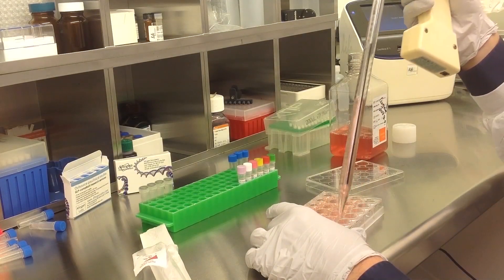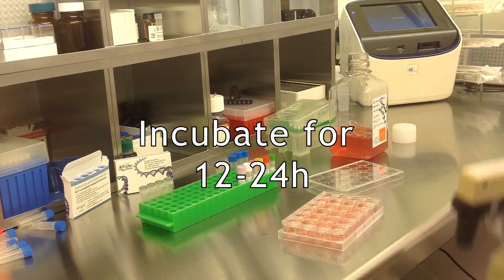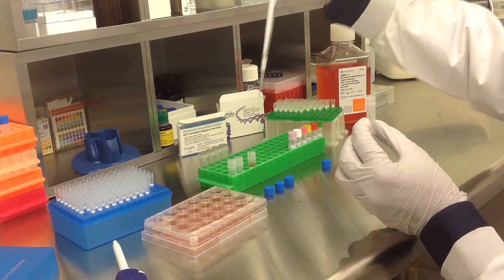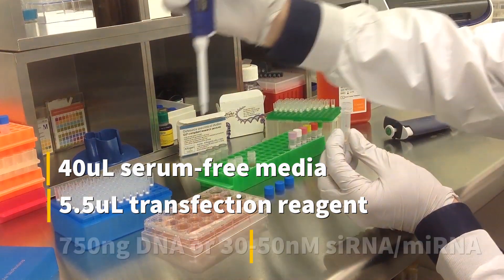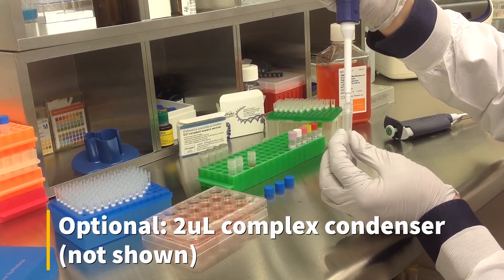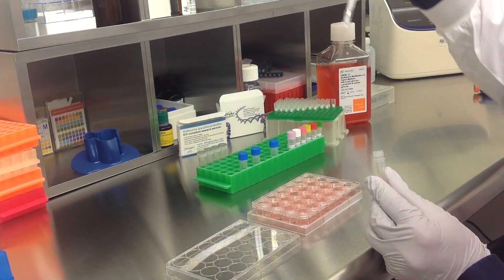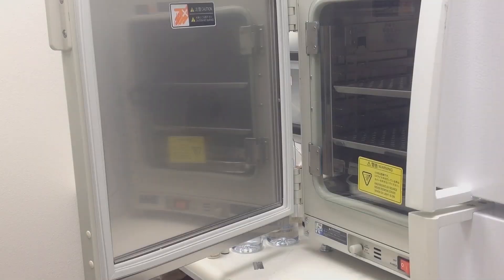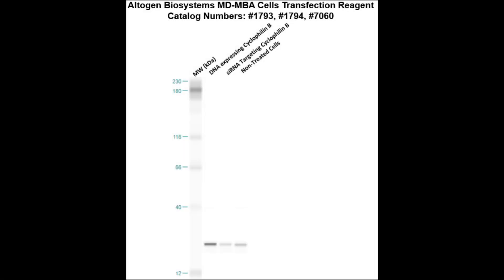Altogen Biosystems In Vitro MDA-MB Transfection Tutorial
MDA-MB Cell Lines:

Breast cancer is globally ranked fifth in most fatal malignancy and is the most common cancer type found in women. 1.7 million new cases are detected every year worldwide, and with over half a million fatalities breast cancer presents a global public health concern. Breast cancer cell lines are a pillar of preclinical research studies as they can be used as models for various breast carcinoma subtypes. MDA-MB-453 cells were first isolated in 1976 from the pleural effusion of a Caucasian female 48 years of age diagnosed with metastatic breast cancer that invaded lymph nodes, the brain, and pericardial and pleural cavities. There are an array of MDA-MB cell lines, not all of which are tumorigenic in animal models despite their ability to form colonies when in semisolid medium. These cells are epithelial in morphology with round and loosely attached monolayers. MDA-MB-453 cells overexpress FGF receptors and initiate phosphorylation of tyrosines on p185c-erbB-2 and p180erbB-4 when stimulated with HRG-beta2. MDA-MB-453 cells also overexpress functional androgen receptor and  possess active glycerol 3-phosphate (G3P) shuttles. MDA-MB-453 cells are most commonly used for evaluations of gene expression that is dependent on androgen regulation as well as cancer cell proliferation studies. MDA-MB-453 cells have been used to identify GIRK as central to cancer cell signaling; MDA-MB-453 are also triple negative (TNBC) and so are used accordingly for evaluation of novel drug targets. Altogen Biosystem produced a highly efficient MDA-MB-453-specific transfection kit that is lipid-mediated and designed for increasing transfection reproducibility: